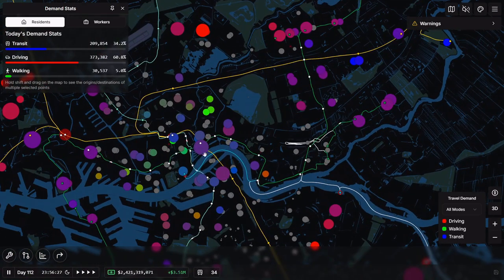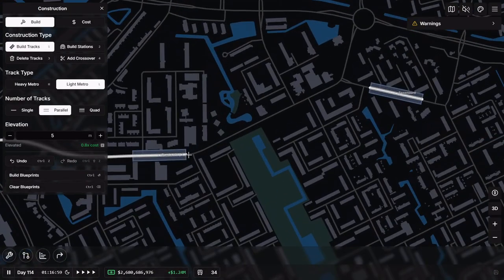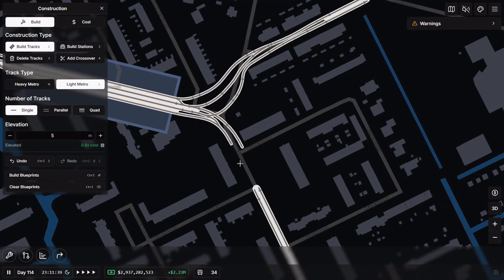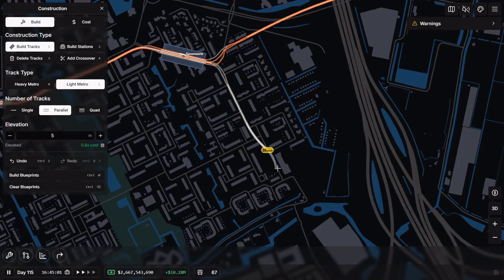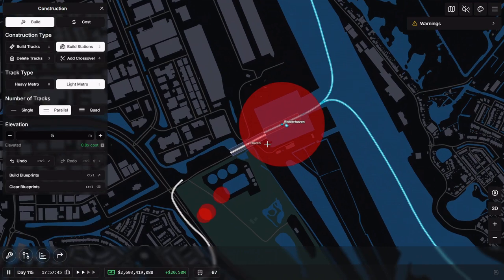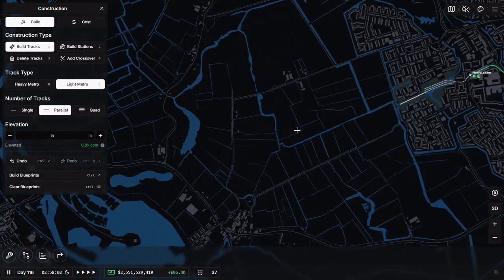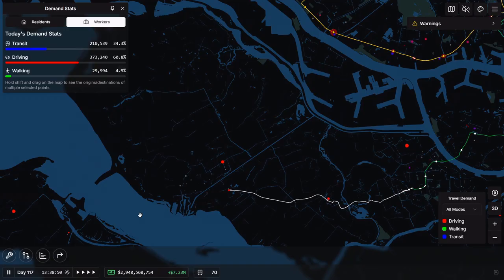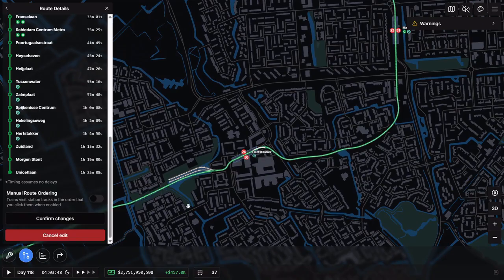Rebuilding the Rotterdam - The Hague metro in Subway Builder - Episode 12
Let's play and try to rebuild the Rotterdam - The Hague metro in this realistic metro building game!

Map: Rotterdam - The Hague map (custom map, not official)
See the subwaybuilder Discord for how to add custom maps